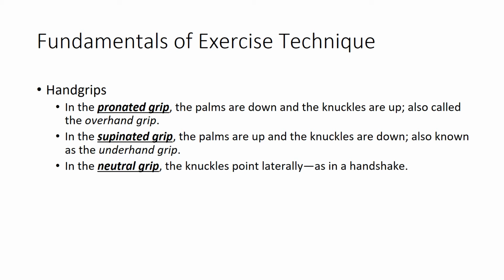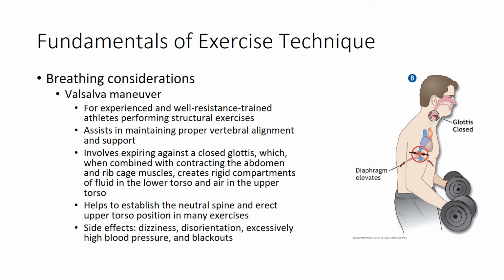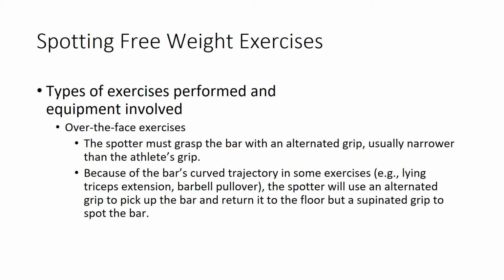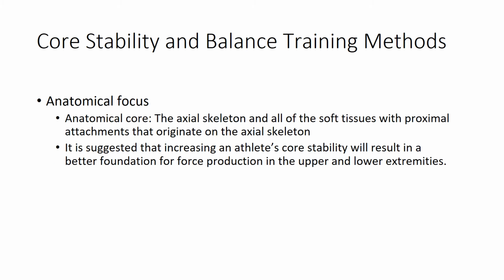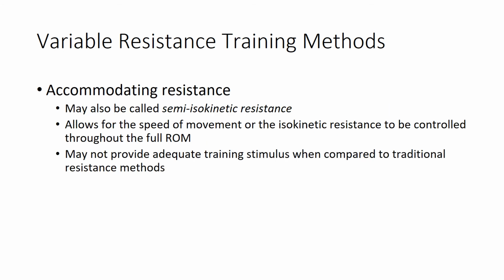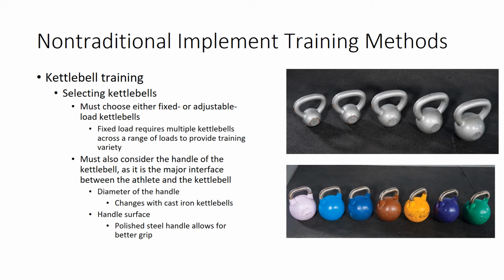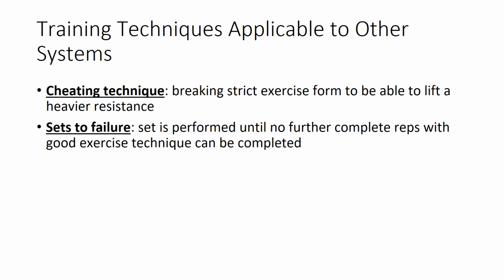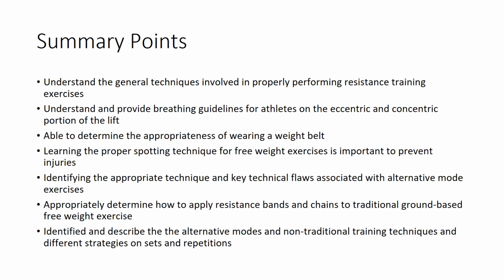EXS 36000 Other Strength and Conditioning Training and Technique